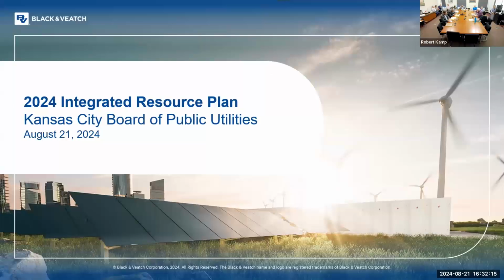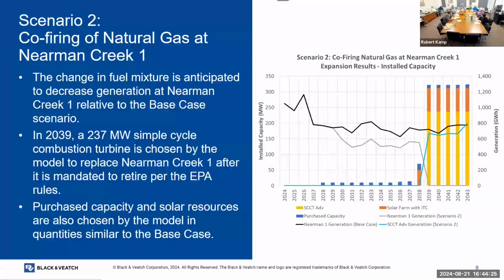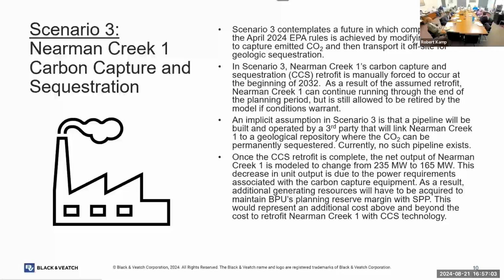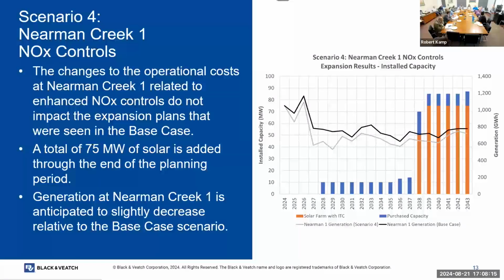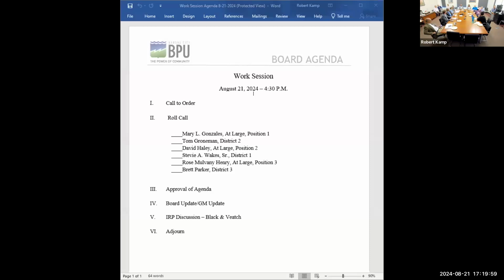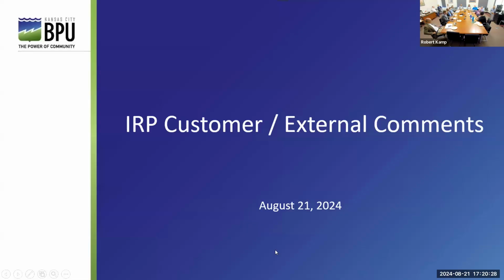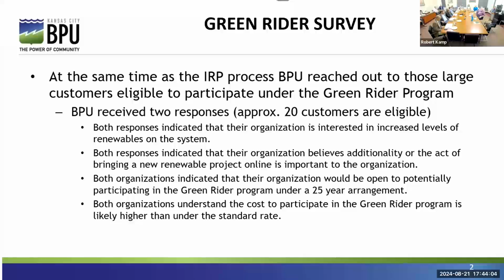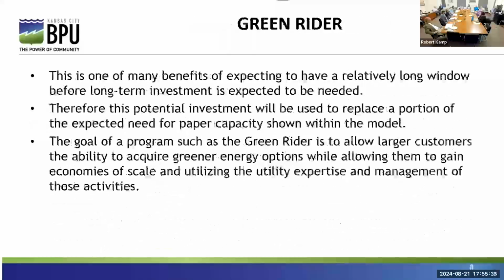August 21, 2024 – Work Session